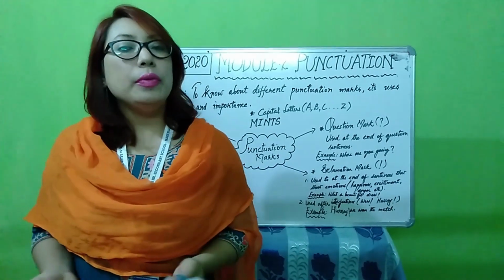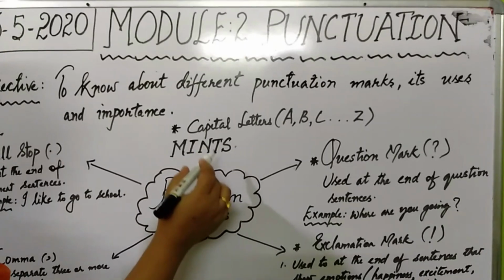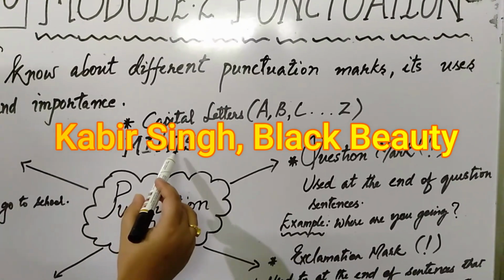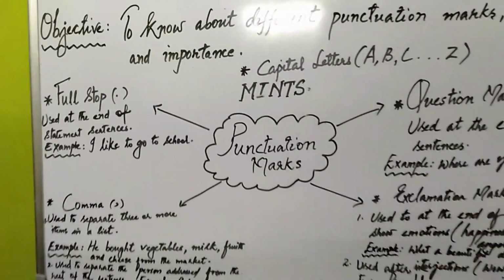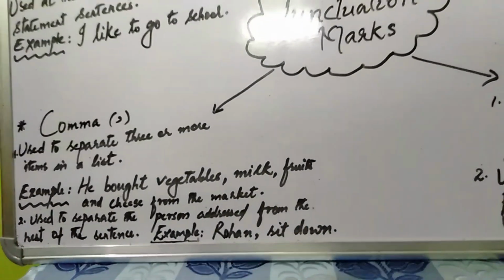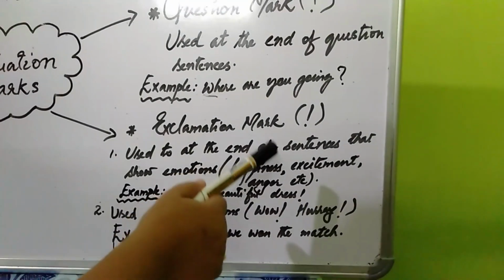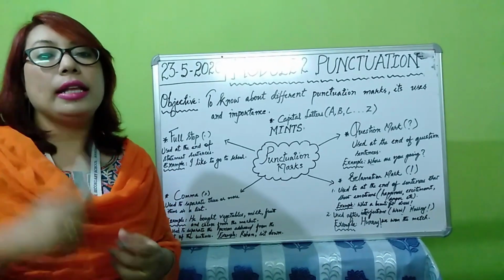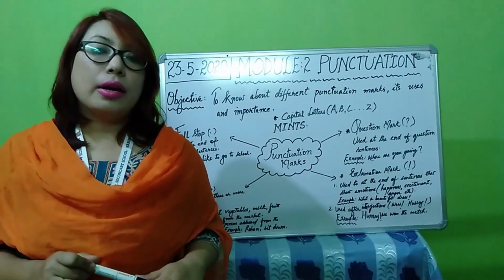PUNCTUATION MARKS (CLASS 4 B&C) 23rd MAY 2020@SFSNARENGI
Explanation on the uses of different  punctuation  marks.